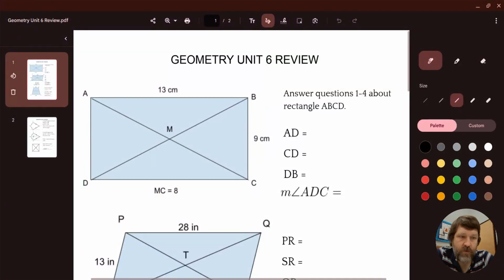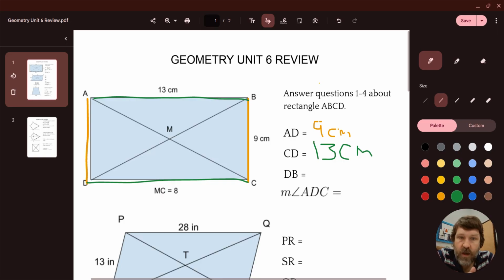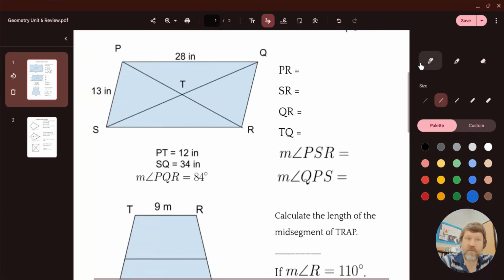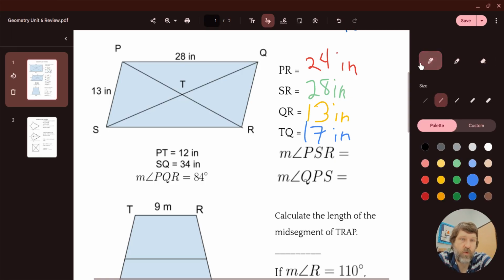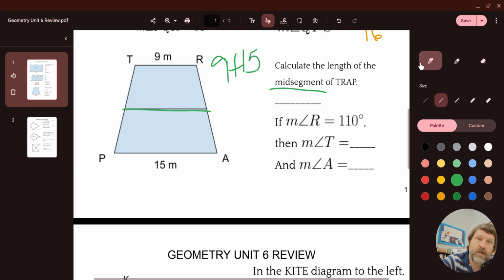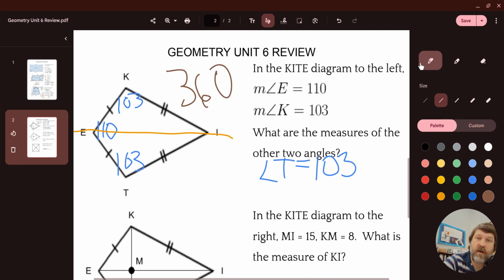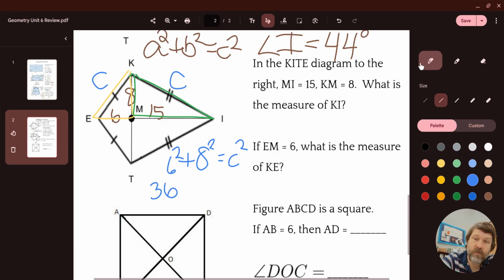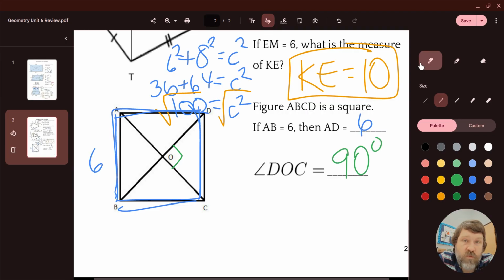Geometry Unit 6 Review Part 1 (Quadrilateral Properties)